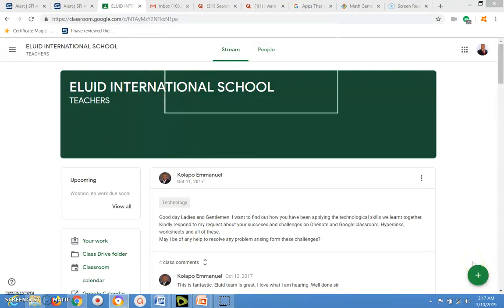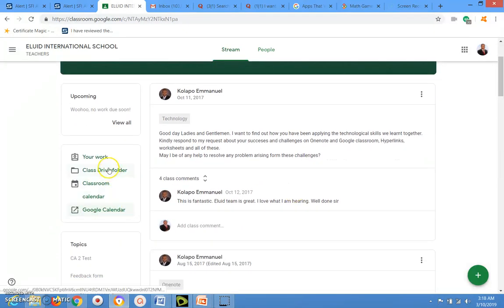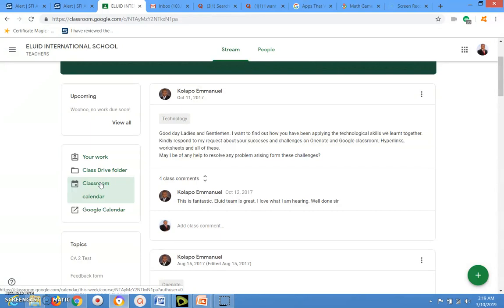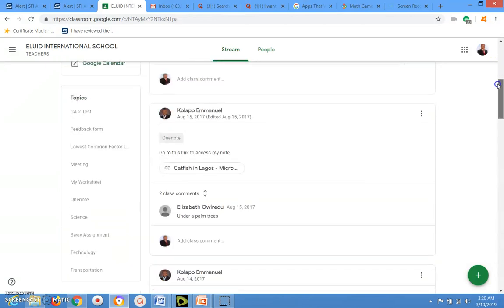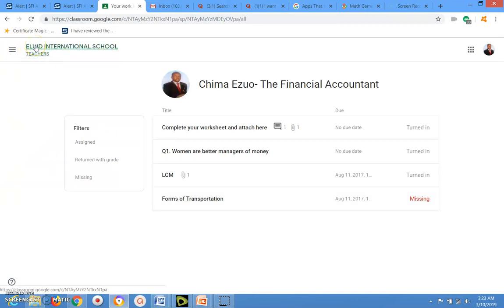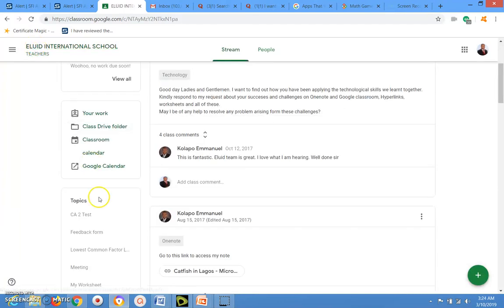How to Access Google Classroom as a Student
Assuming you're a student who has been invited to join a class in Google Classroom. How do you access the class? This video guides you on how to join and explore Google Classroom as a Student.